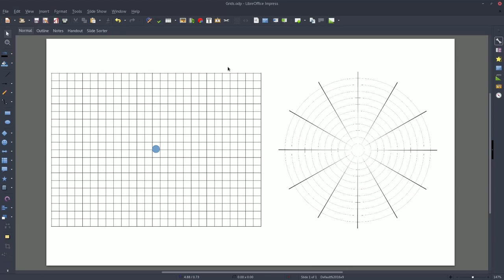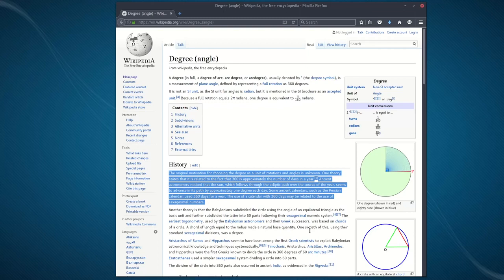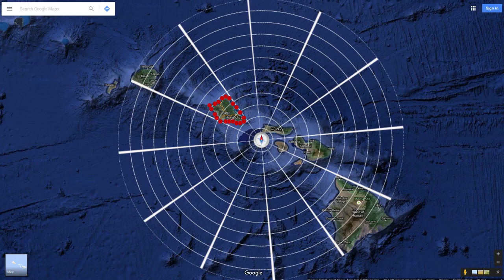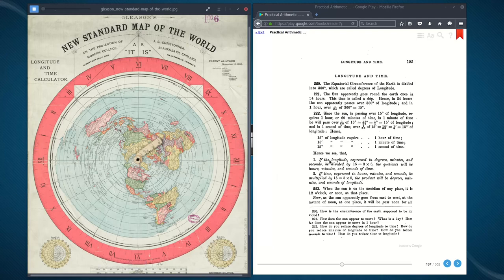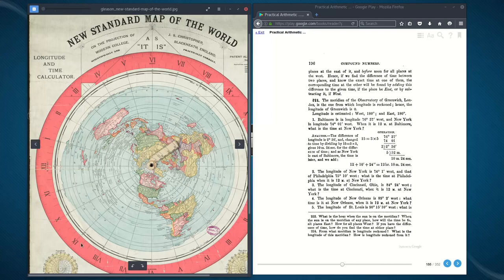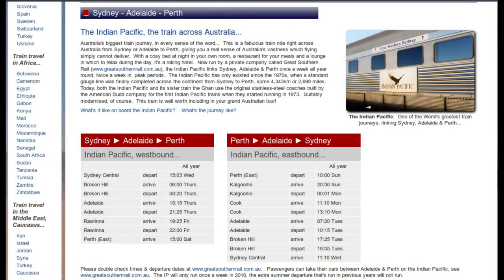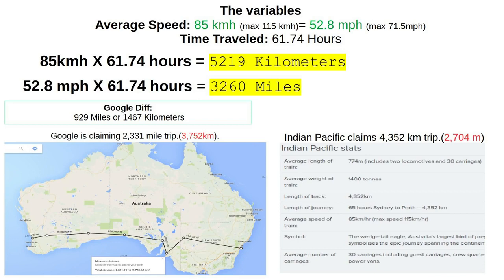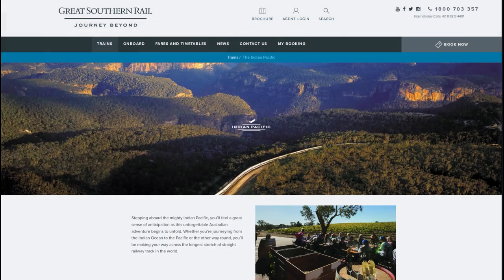Flat Earth, Gleason Map and Australia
Is the Earth flat? Is NASA lying? The Gleason Map and why the Gleason Map is the shape of the earth.